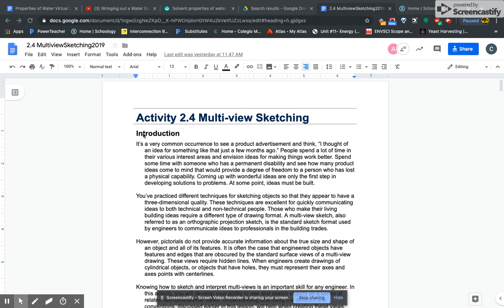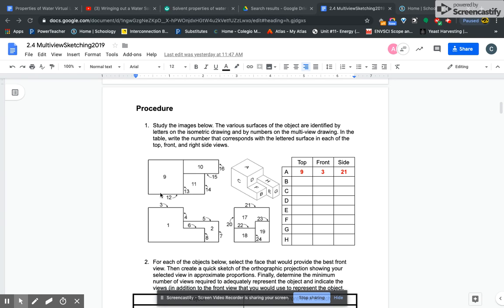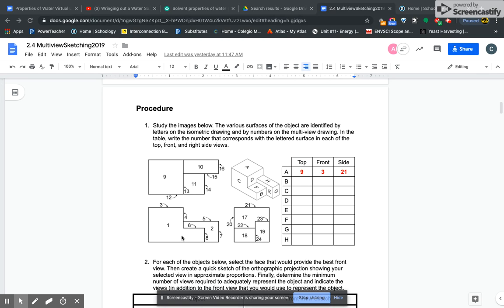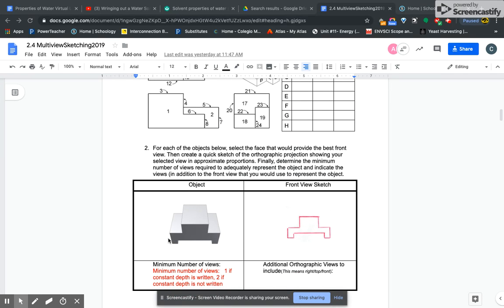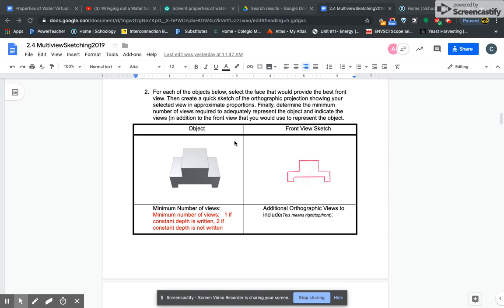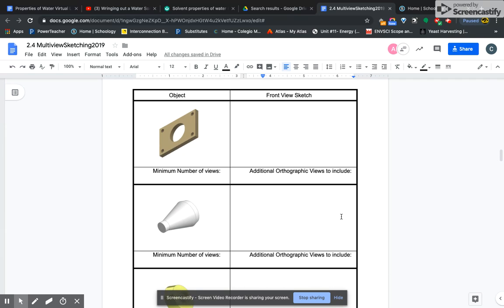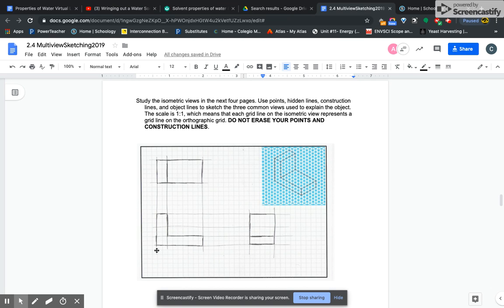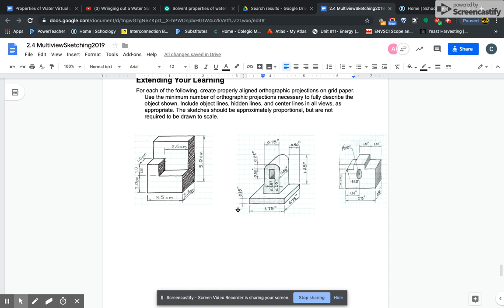Multiview Sketching Explanation-Colegio Menor